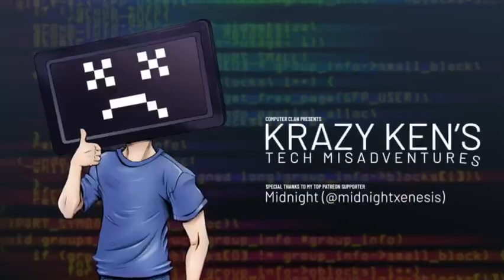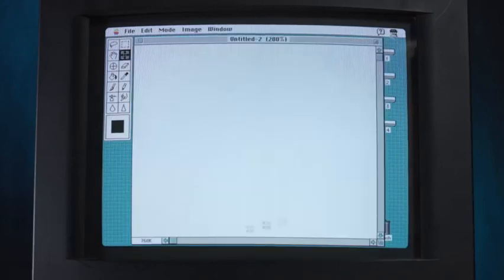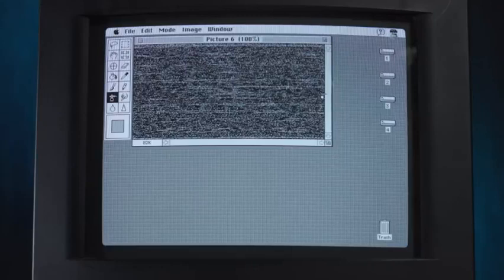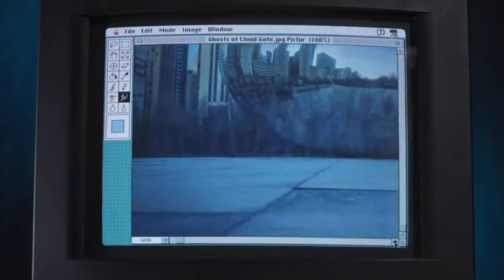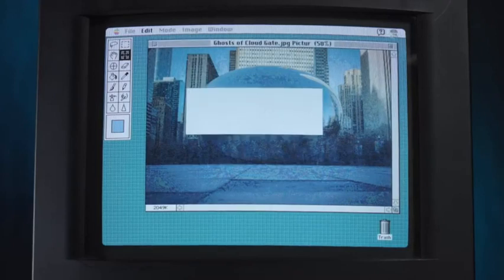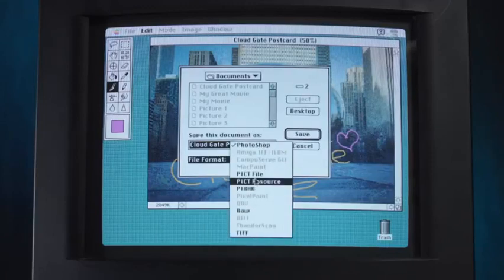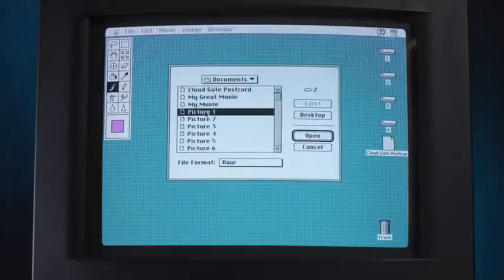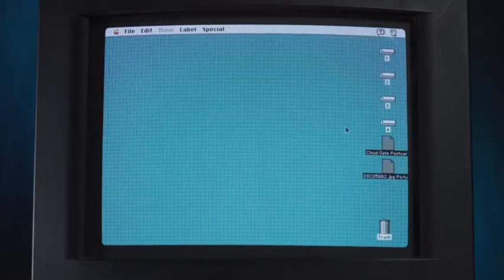Đây là phần mềm Photoshop năm 1988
Photoshop đã thay đổi thế giới, nhưng nó như thế nào trong quá khứ? YouTuber Krazy Ken đã trải nghiệm với PhotoShop 0.63 Beta từ năm 1988 để chỉnh sửa một số hình ảnh.